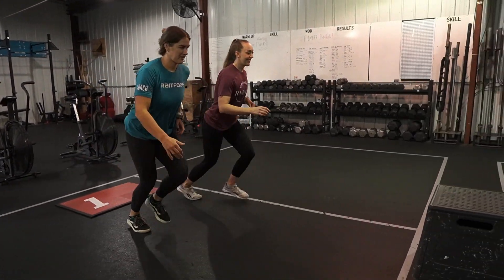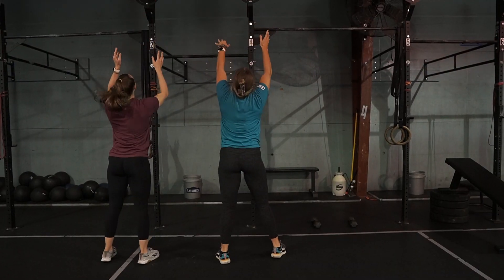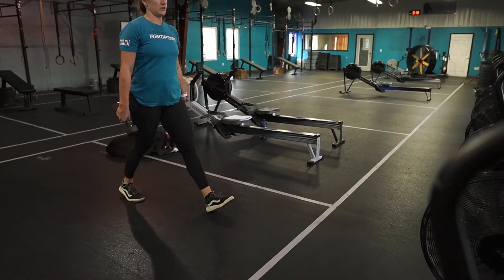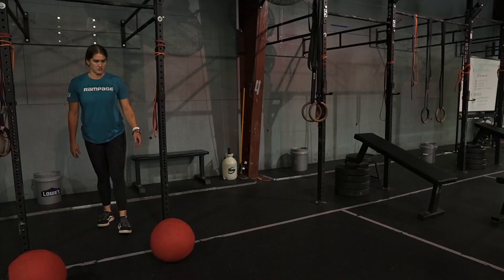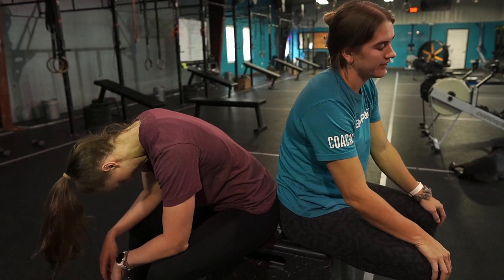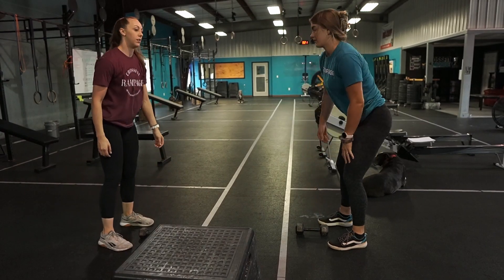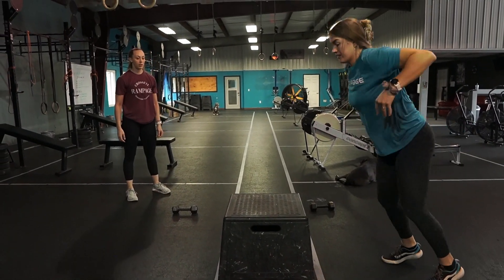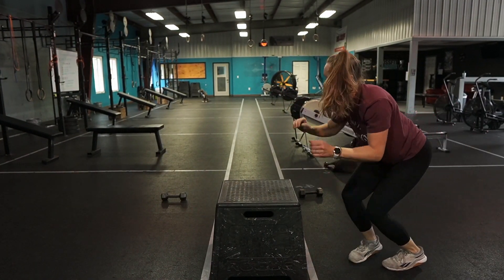Rampage Members Comp E1: The Kitchen Sink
Event 1 of the 2023 Members Comp at CrossFit Rampage.